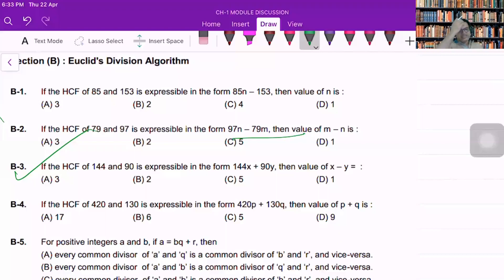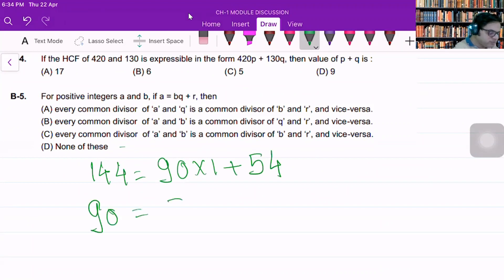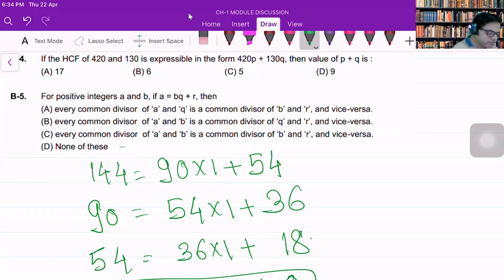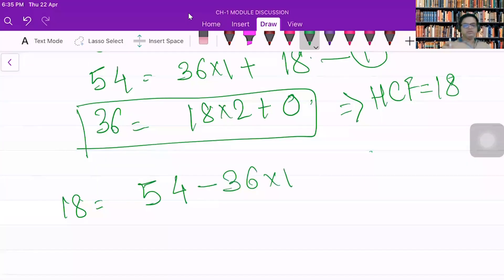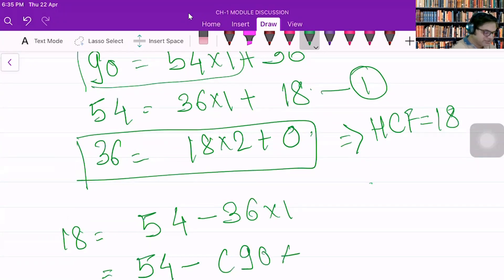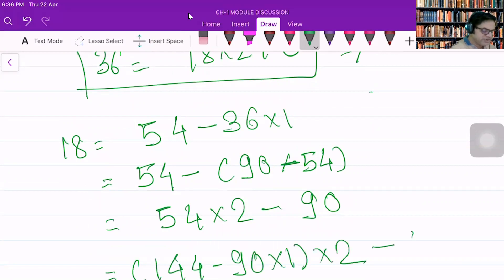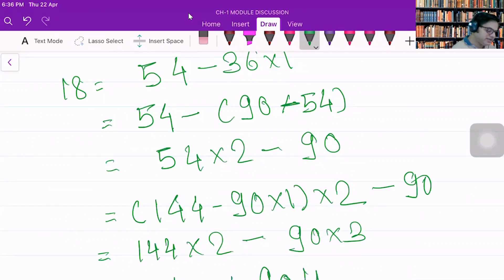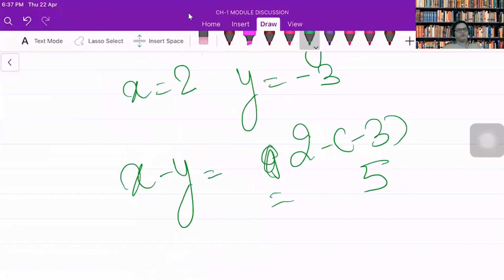If the HCF of 144 and 90 is expressible in the form 144x + 90y, then value of x – y =